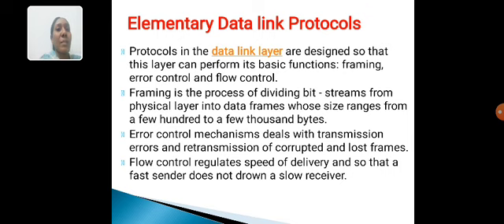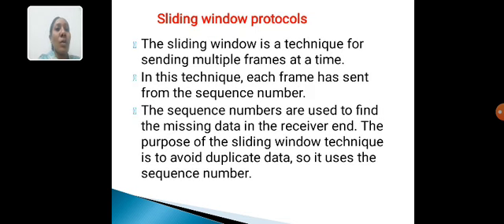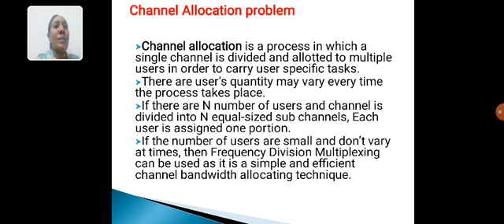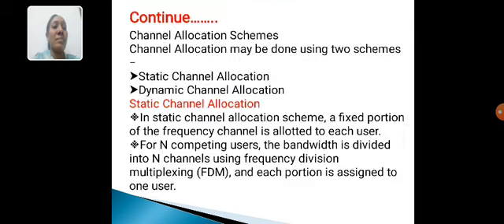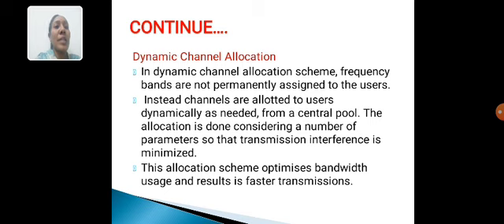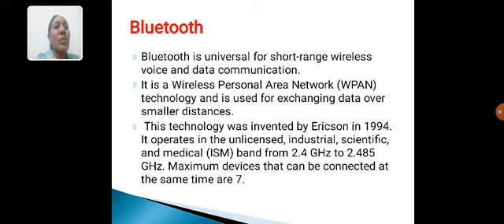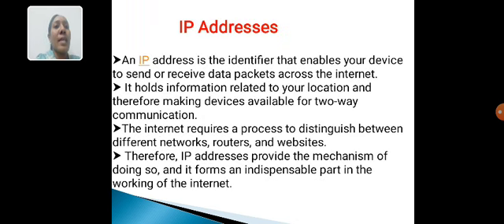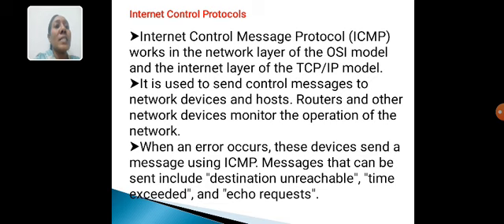LCS : Computer Networking Part II | Ms. S. Nandhini | BCA